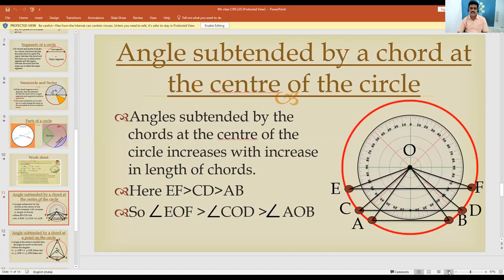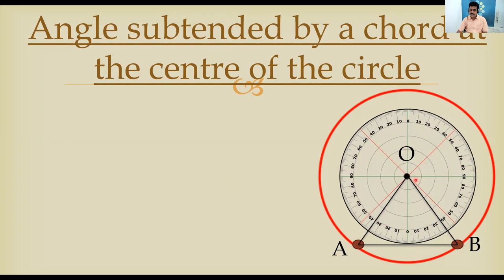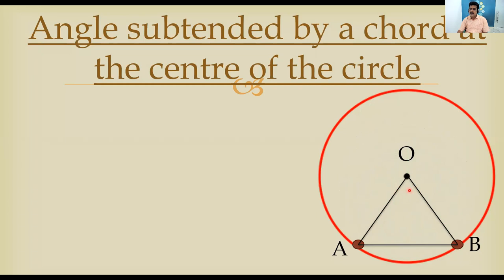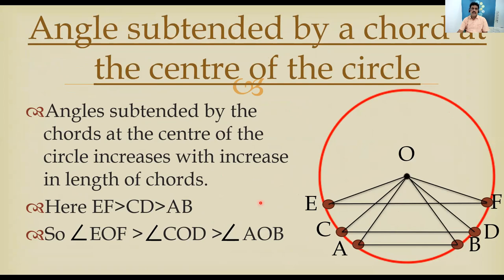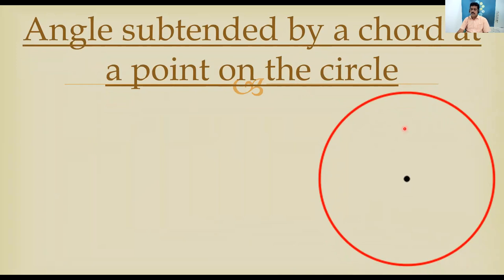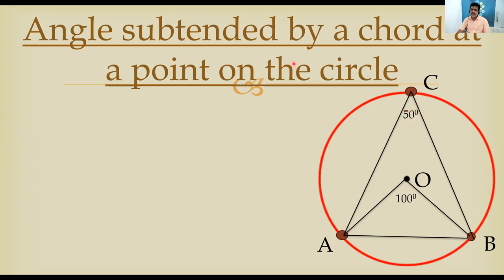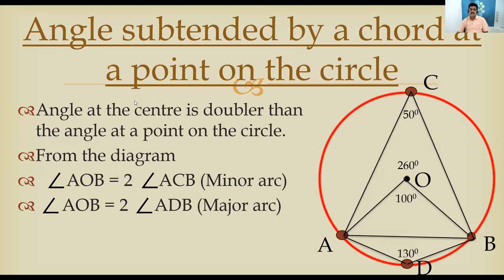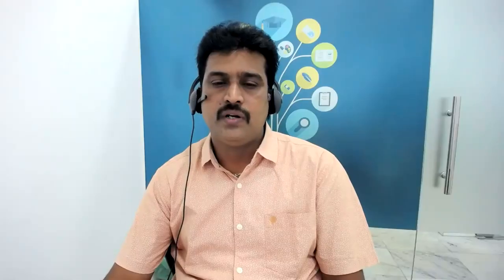9th chords subtend angles at the centre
9th chords subtend angles at the centre